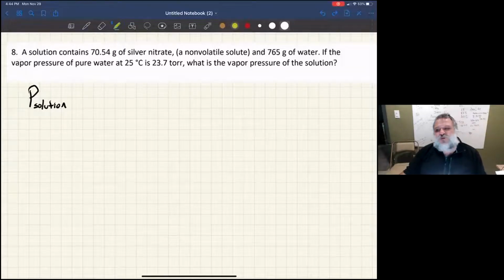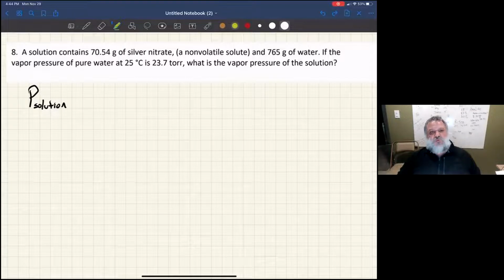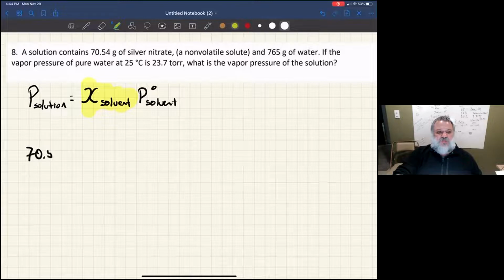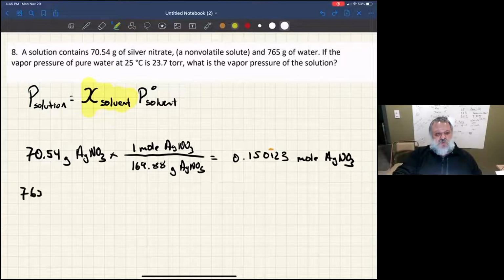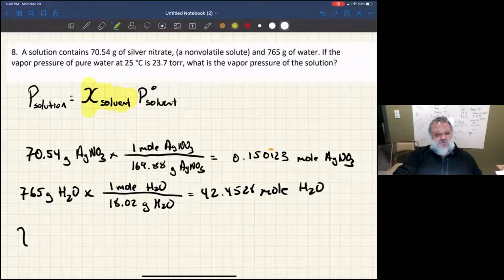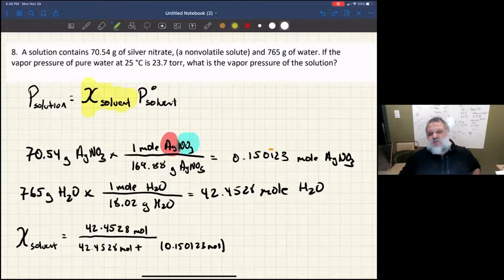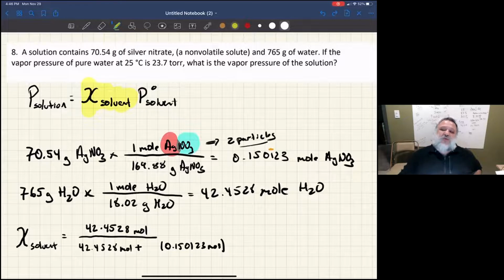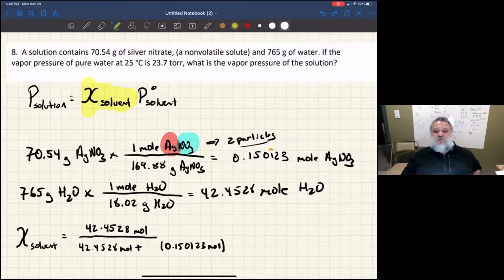General Chemistry 2 - Chapter 11 - Problem 8